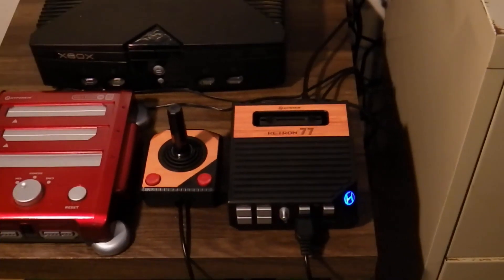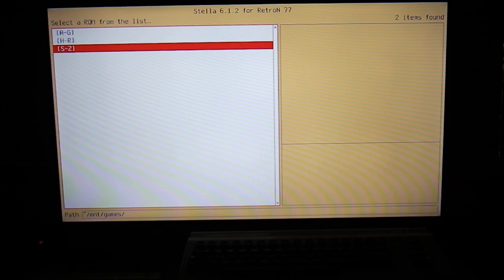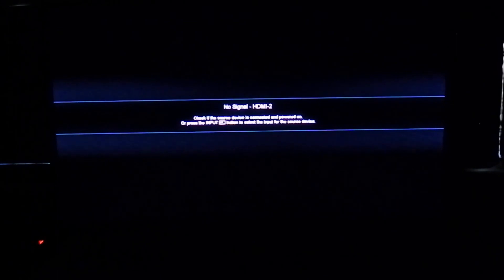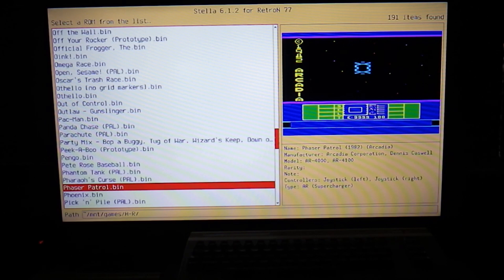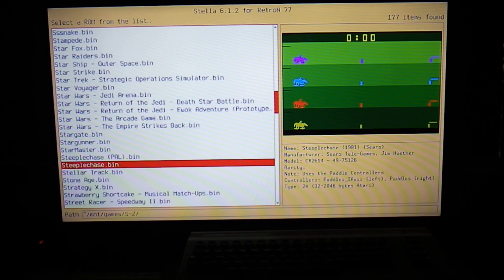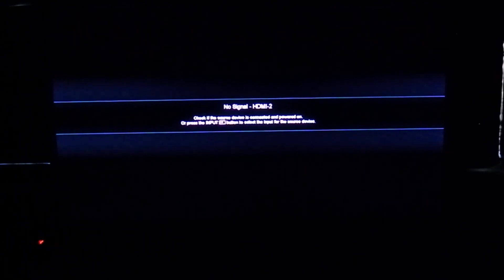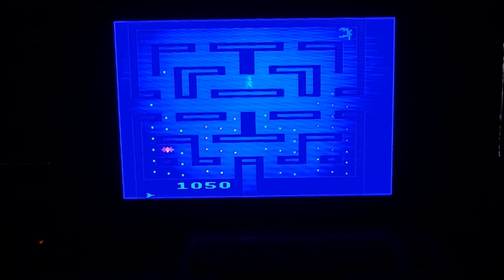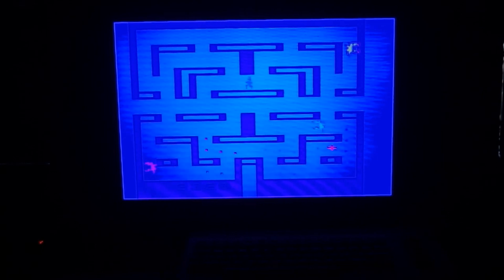Hyperkin Retron 77 with Community Build Firmware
Turn your 77 into the ULTIMATE gaming machine...If I can do it anyone can!
(Blurred edges on Alien are the result of the camera not the console)